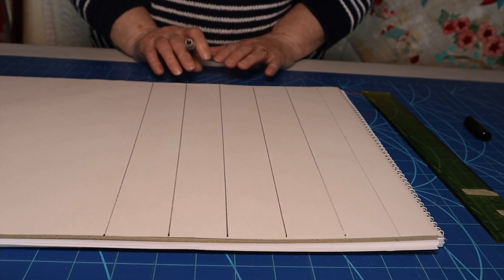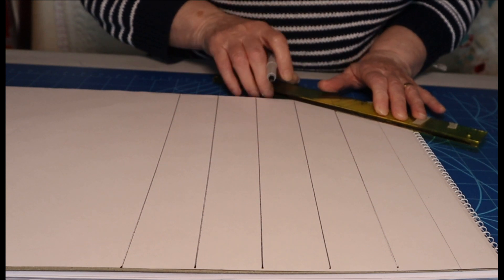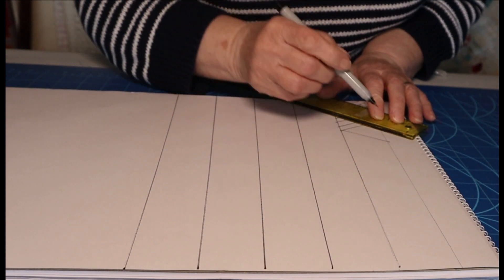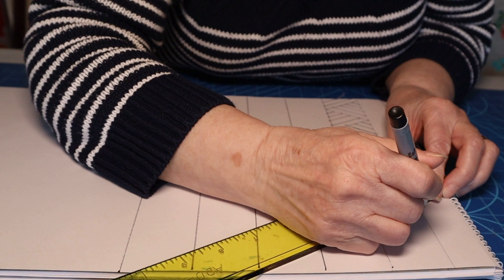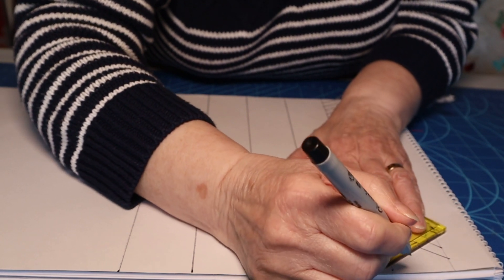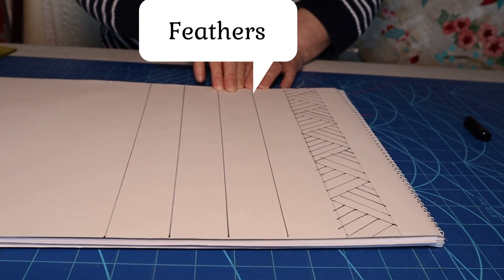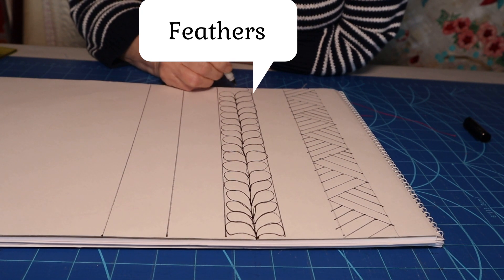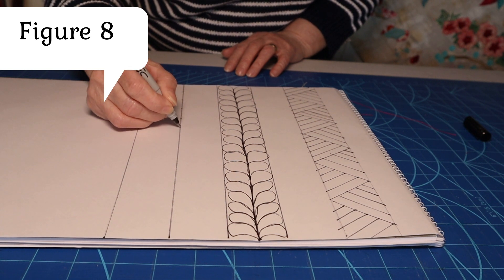3 Borders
Three small borders are to help you build up your FREE MOTION QUILTING designs.
This video includes FIGURE EIGHTS, FEATHERS, TRIANGLES
There will be a more advance border to follow this to help you to move forward in your quilting world .
Join FUN WITH FREE MOTION QUILTING on FB for more.